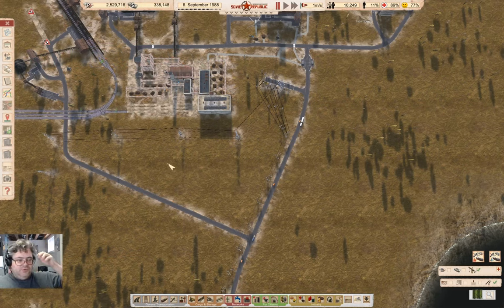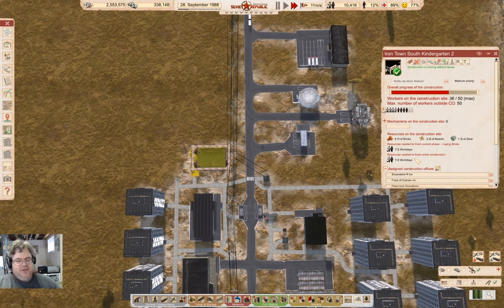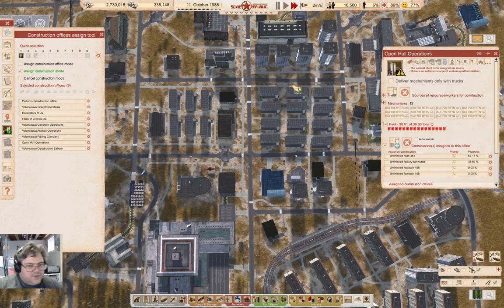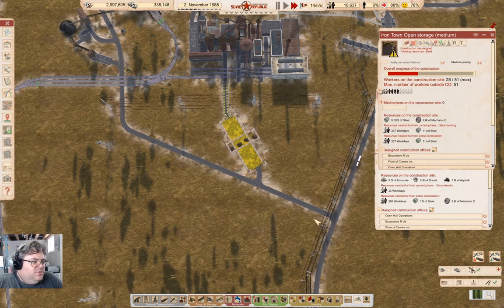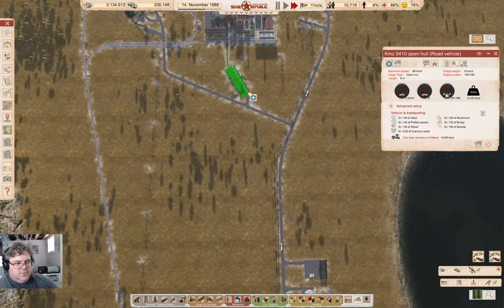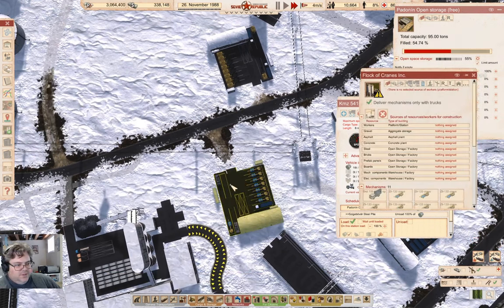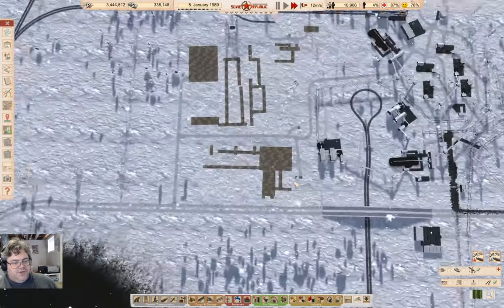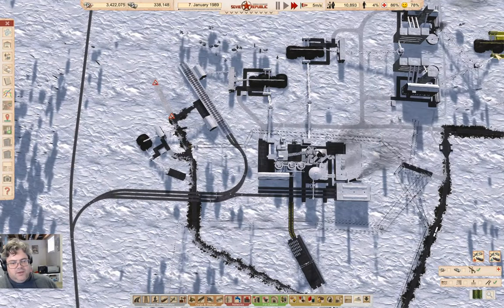Now We're Cooking With Steel | Lucky Corners 82 | Workers & Resources: Soviet Republic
Domestic steel production goes online. And there was much rejoicing. Or at least employment.